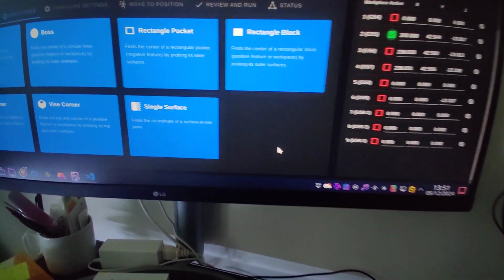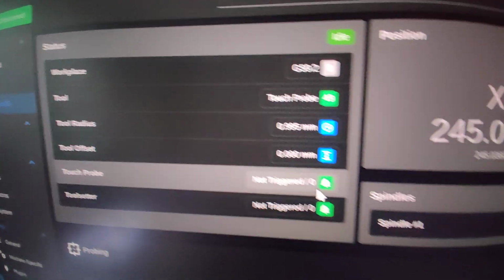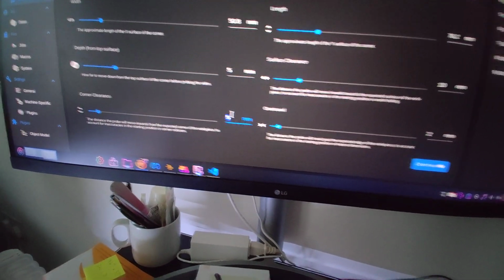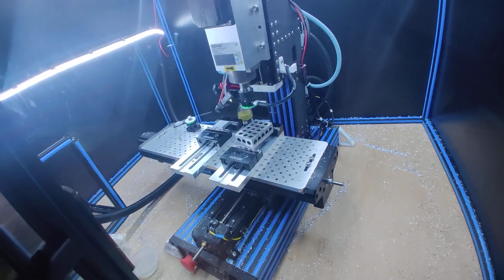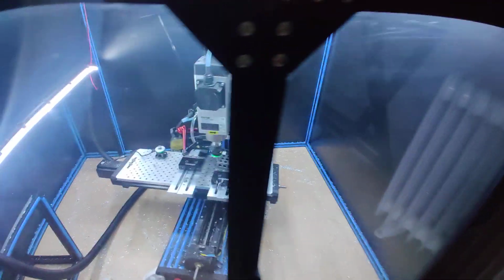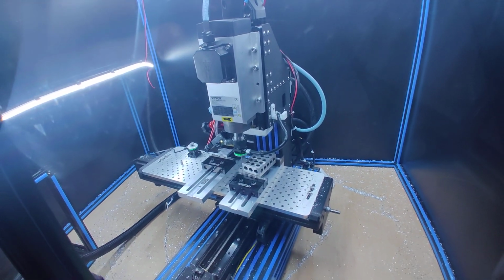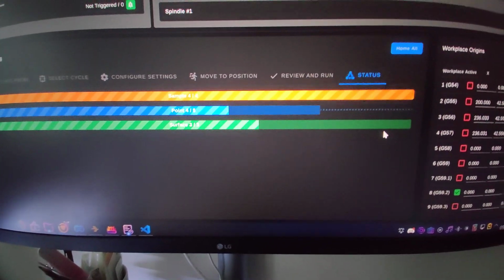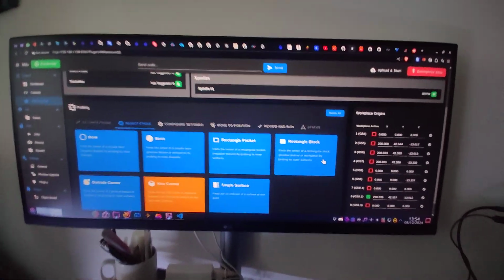MillenniumOS User Interface work on the Millennium Machines Milo v1.5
Quick development update on the MillenniumOS UI.

Probe cycles can now be triggered from the user interface plugin, and show the state of the probing cycle.